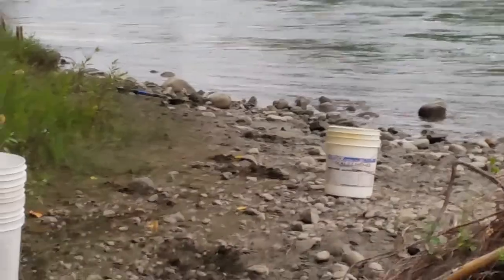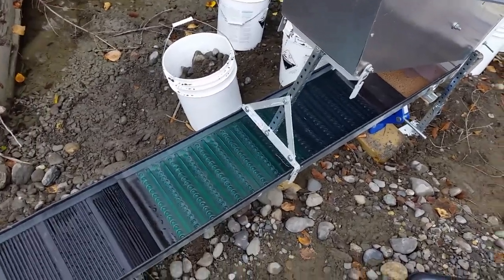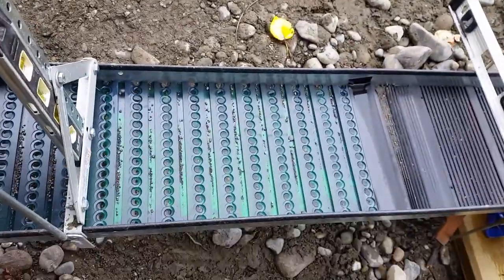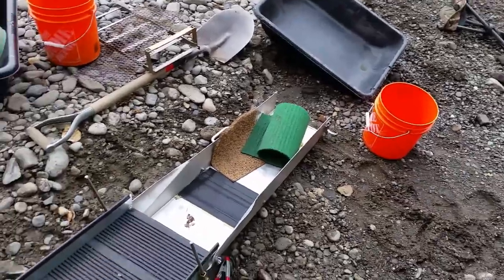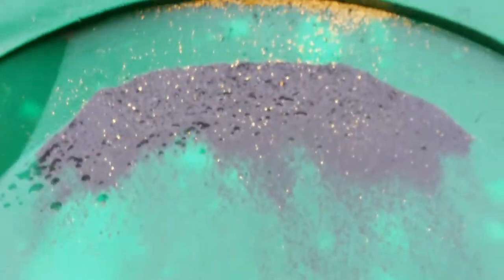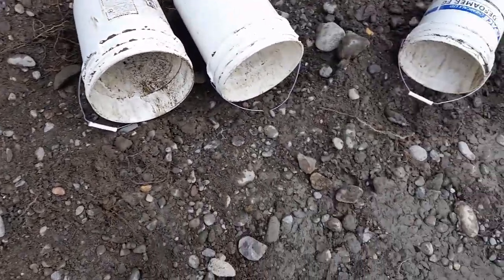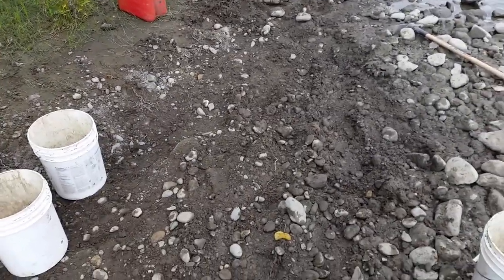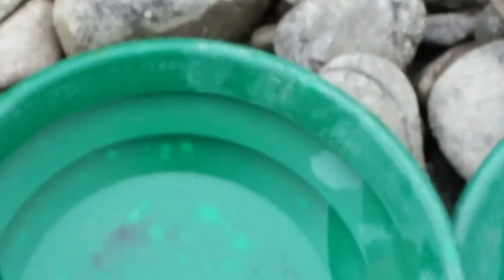New Canadian Gold Rush! Finding ounces of flour gold in the Cariboo!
TMLonggun (Tyler) and his father prospect for fine gold in the Cariboo, eager to show off their techniques and their new machine called “The Answer” with its Devin Gold vortex drop riffle (VDR) mats and accompanying mini sluice. They encounter rough weather along with snakes, bears, and arachnids in their noble quest to find enough specks of gold to make shoveling gravel all day not seem like a crazy thing to do...

Recover more stubborn flour gold while hugely reducing cleanup times compared to traditional and mainstream methods.

Recommended pump for recirculating system:
Great value: Submersible bilge pump, 1100 GPH

Garret Gold Pan Kit - 3 pans, classifier, info books, snuffer, 2 vials, and magnifier!

Garret Supersluice Gold Pan 15’’

Fisher Gold Bug-2 Metal Detector with 6 1/2" Elliptical Search Coil

Bilge Pump
High Quality: Active Aqua Submersible Water Pump, 1110 GPH

Honda Power Equipment WX15 Lightweight General Purpose 1.5" Water Pump with GX Series Commercial Grade Engine and Transport Handle

Honda - General Purpose 2-Inch Centrifugal Water Pump with GX12 118cc Series Commercial Grade Engine and 164 GPM Capacity - WB20XT4A

Homgeek Digital Milligram Pocket Scale .001g sensitivity

Folding shovel pick combo

Garmin inReach Mini GPS Satellite Communicator with accessory bundle

Bear Spray (Common sense for hikers and prospectors!)

Jeweler’s loupe
JARLINK 2 Pack 30X 60X Illuminated Jewelers Eye Loupe Magnifier